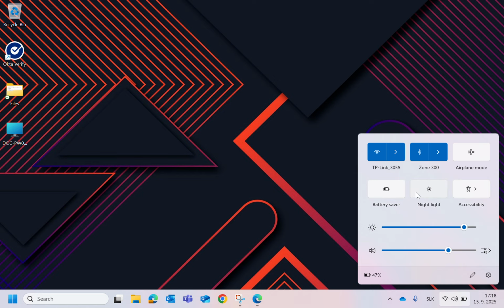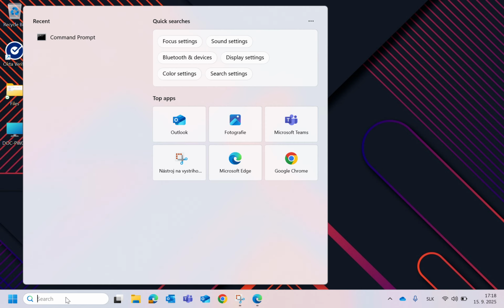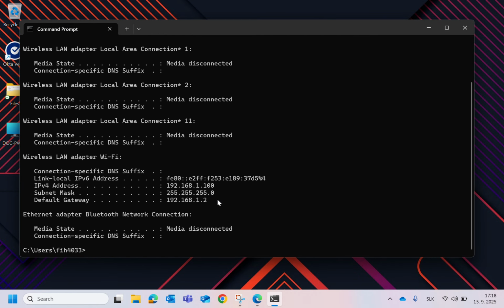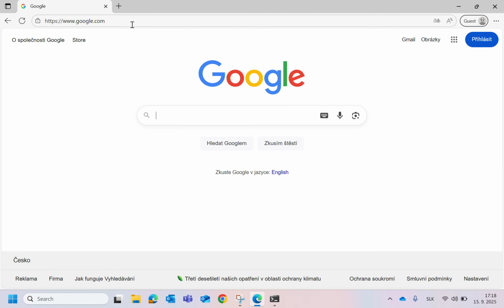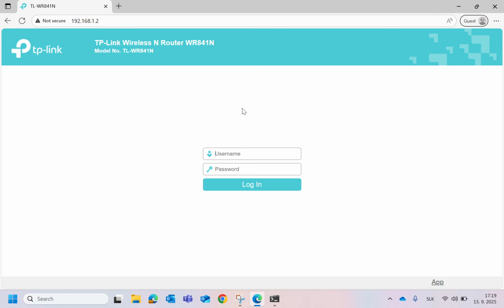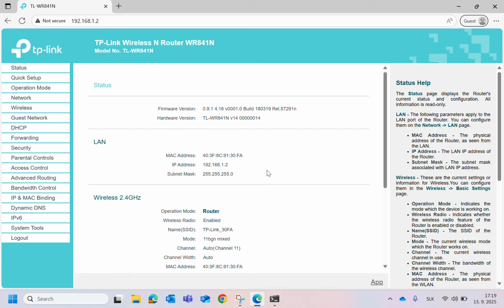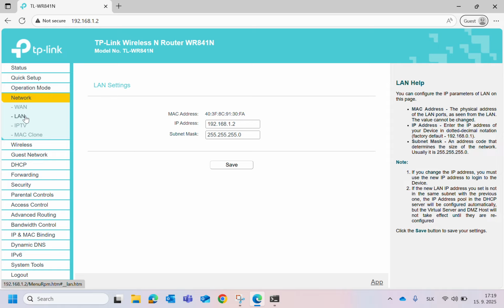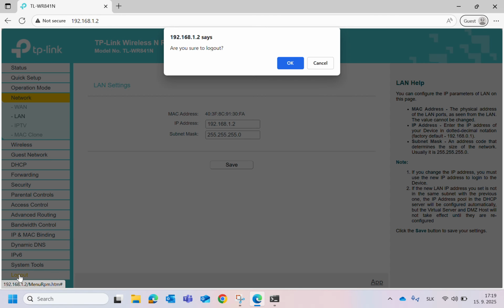192.168.1.2 - Admin login - Step by step ✅